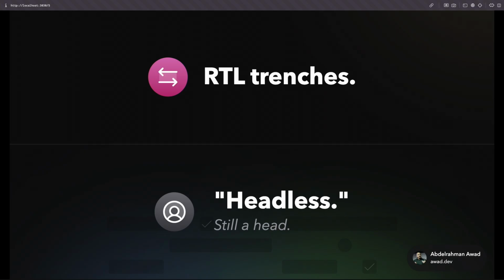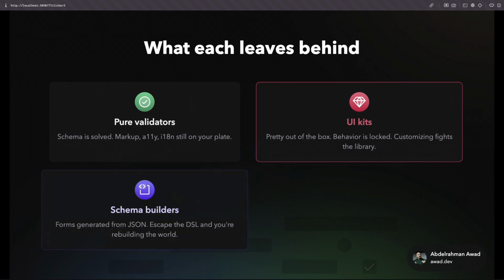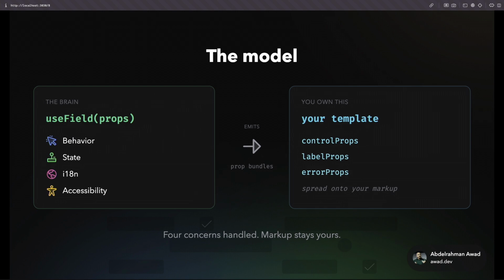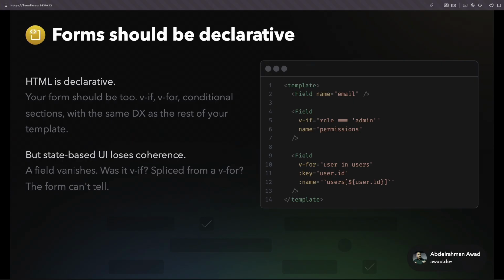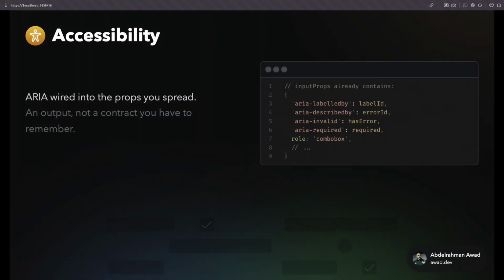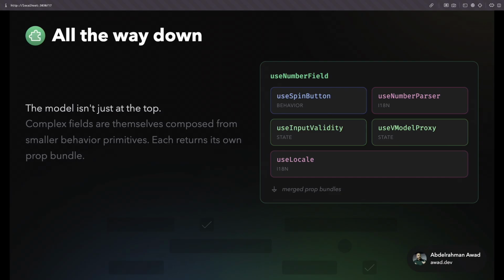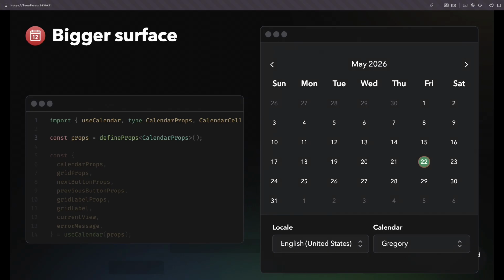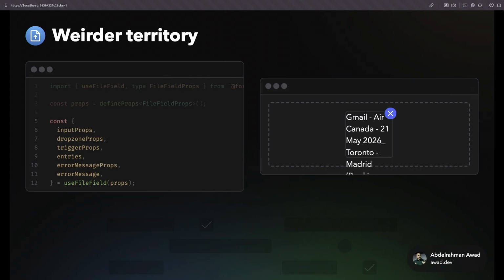Abdelrahman Awad - A New Model for Form Components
Abdelrahman Awad at MadVue
Talk: A New Model for Form Components